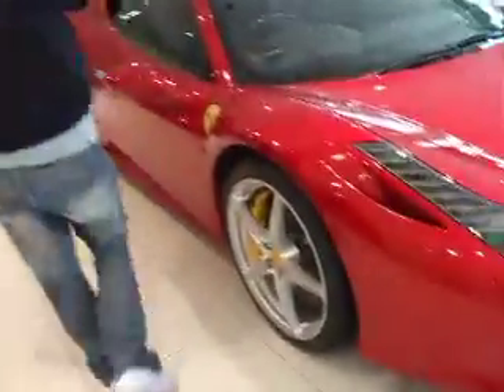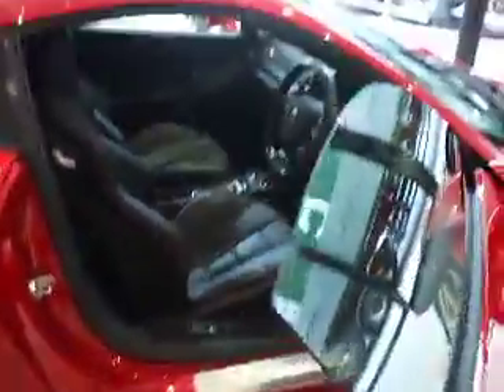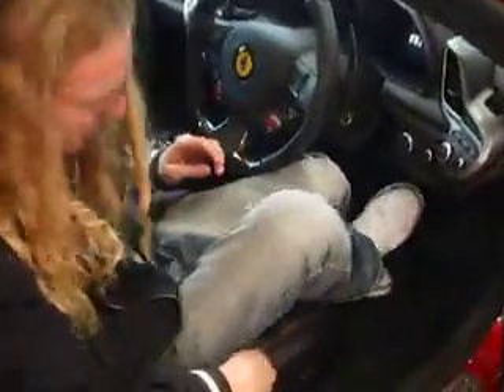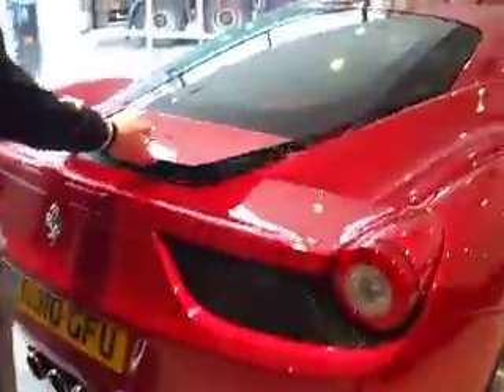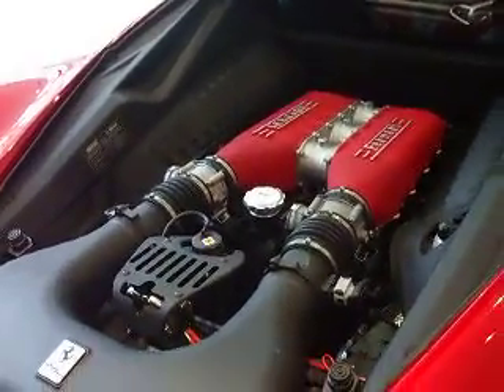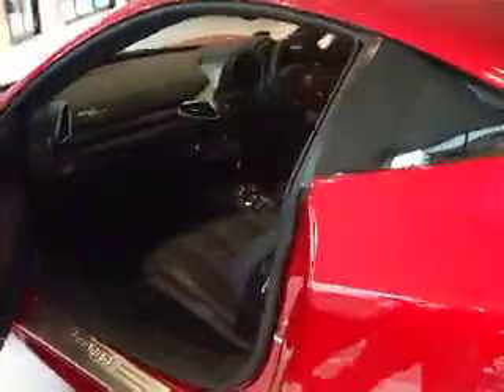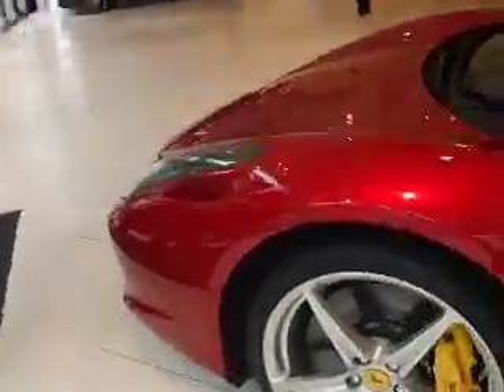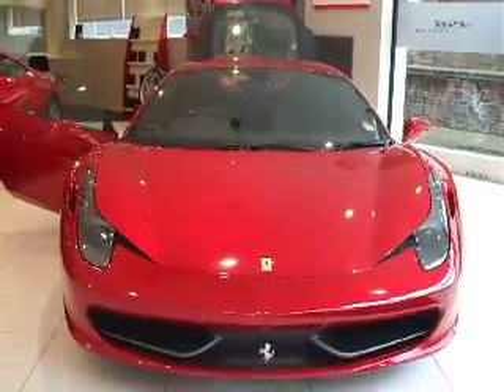Ferrari 458 Italia Tour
A quick tour through a 458 Italia in London.

I love this car :D